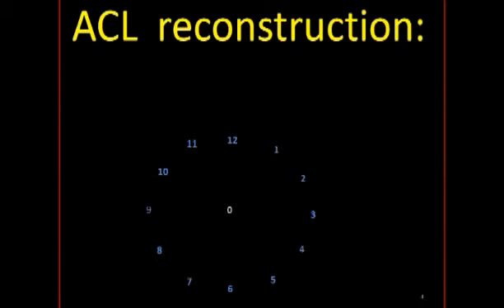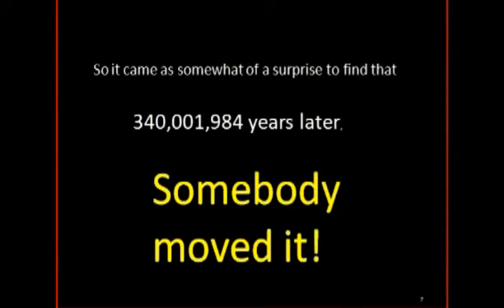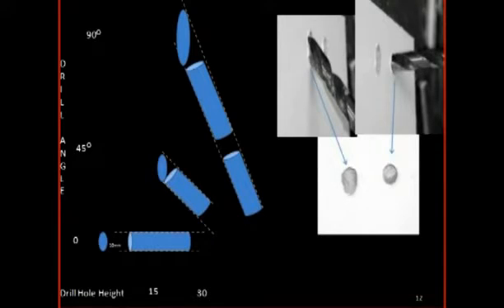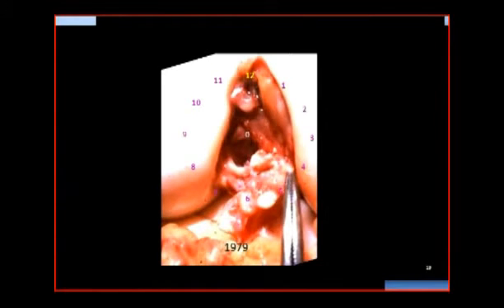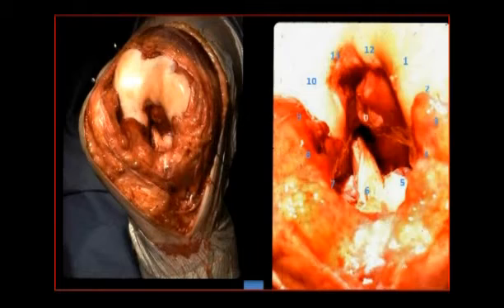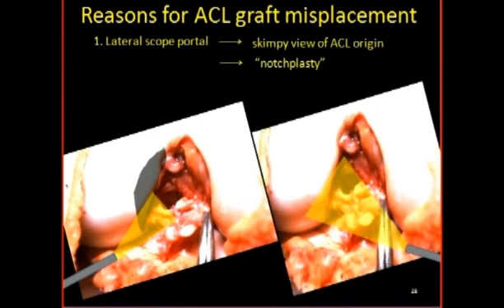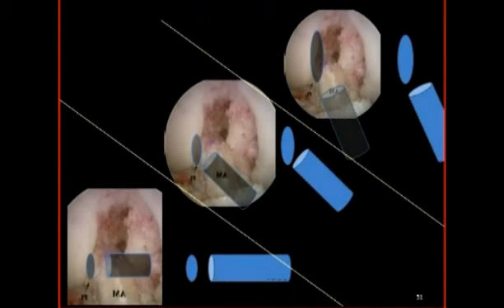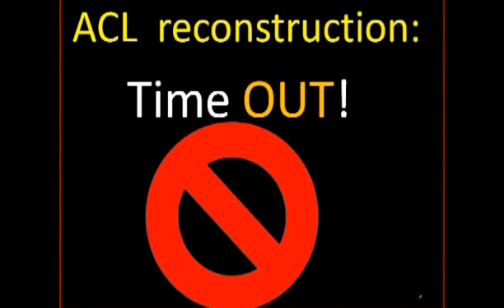Proper Femoral Drill Hole Location in ACL Reconstruction